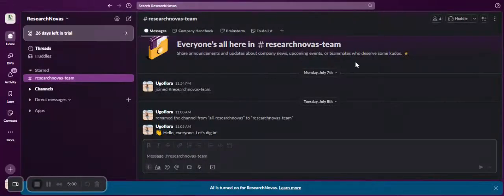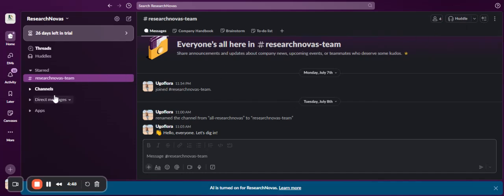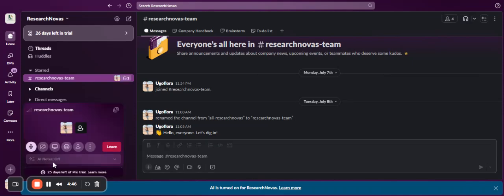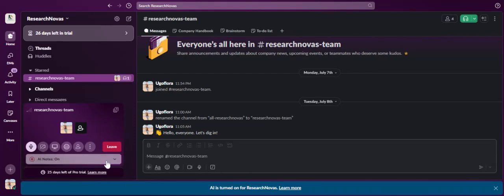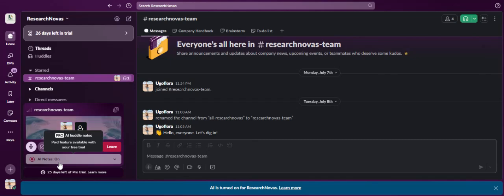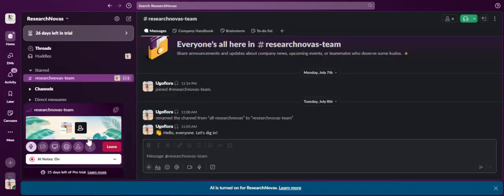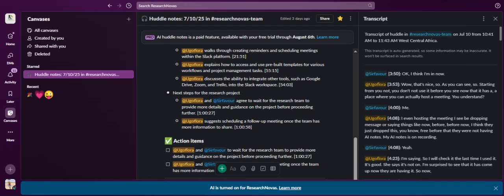Slack AI Note-Taking in Huddle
Learn how to use Slack’s new AI note-taking feature during Huddles! This Pro-only tool captures key points and action items automatically — no more manual notes. Perfect for busy teams!

Note: The AI Note is . . .